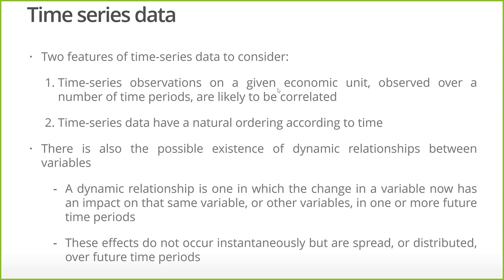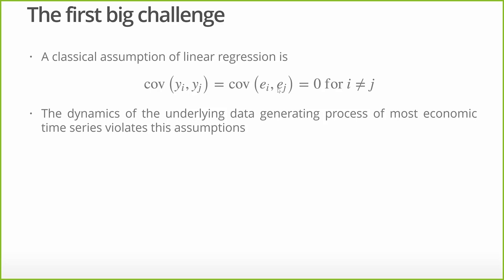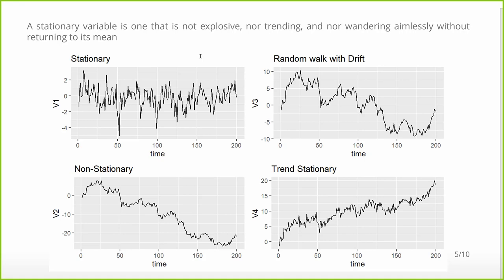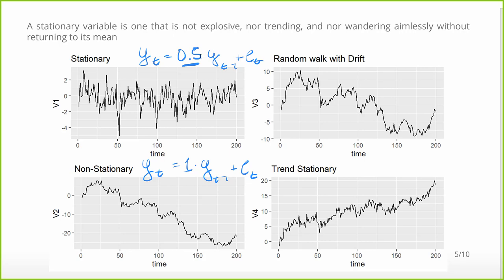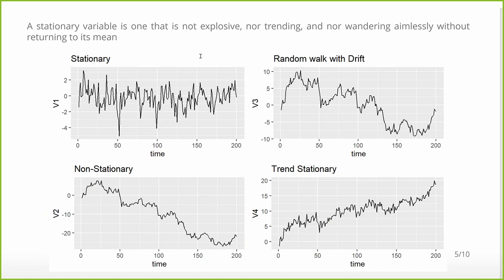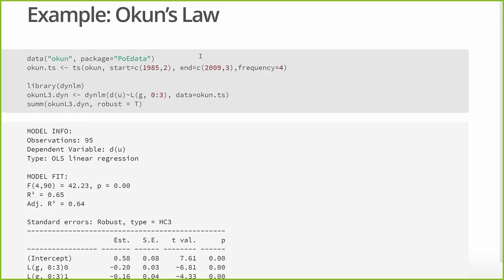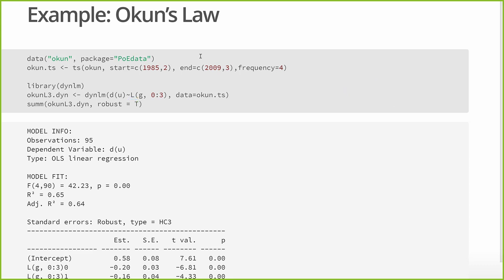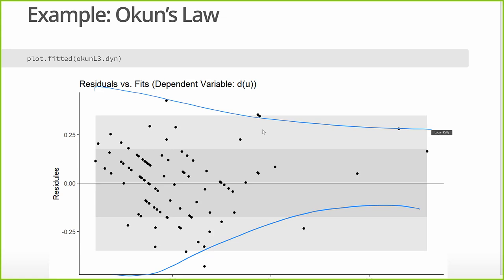19. An Overview of Time Series Tools in R